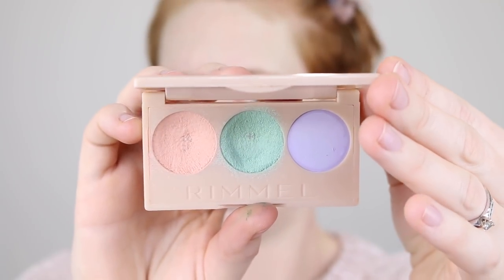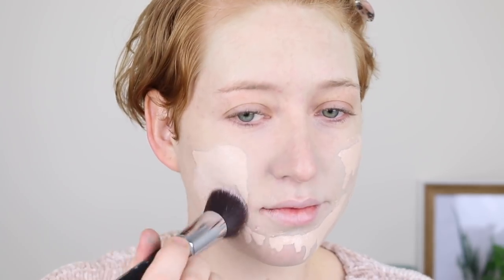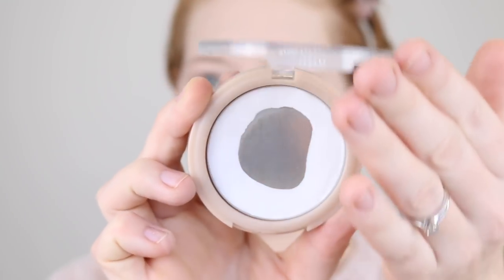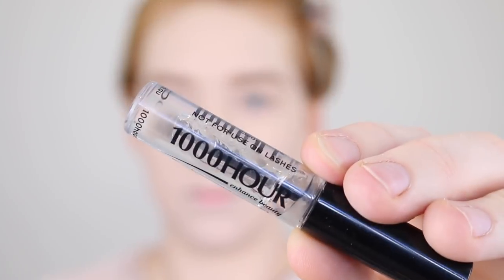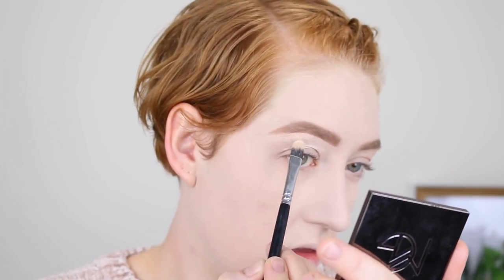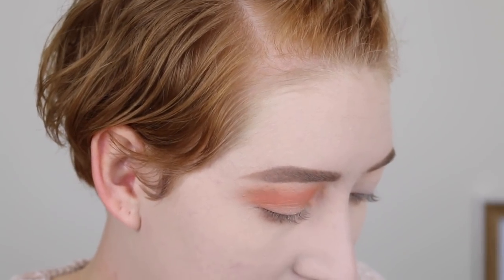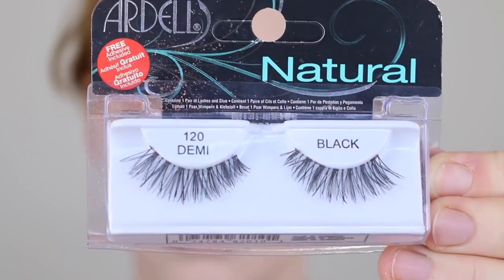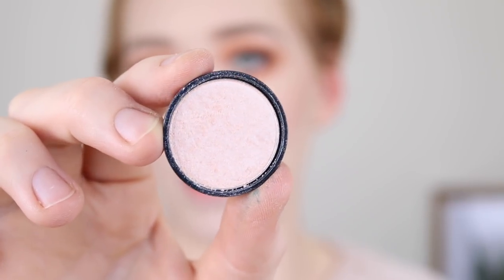AUSTRALIAN DRUGSTORE MAKEUP TUTORIAL! (Pale/Fair Skin) Priceline Makeup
Get yo self a snack and sit down cause today's video is a tutorial using drugstore makeup that is available here in Australia! You can pick all these products up from good old Priceline.

Show some love and check her out on Spotify

Loreal Infallible Anti Redness Primer
Rimmel Insta Conceal & Correct Palette
Maybelline Fit Me Concealer in 15 Fair
NYX Total Control Drop Foundation in Porcelain
Essence Camouflage Concealer in 05 Ivory
Rimmel Insta Fix & Matte Setting Powder
NYX Brow Cake in Blonde
NYX Eyebrow Mascara in Blonde
1000 Hour Clear Brow Gel
Models Prefer Sunsetter Palette
Maybelline Hyper Sharp Wing Liner
Loreal Paradise Extatic Mascara
Ardell Natural Demi Lashes
Rimmel Sun Shimmer Bronzer in Light Matte
Maybelline Fit Me Blush in Coral
Essence My Must Haves Eyeshadow in Apricotta
Rimmel Insta Fix & Go Setting Spray
NYX Luv Out Loud Liquid Lipstick in Confident

‣Editing: iMovie 10.1
‣Camera: Canon 70D / 18-55mm STM Lens